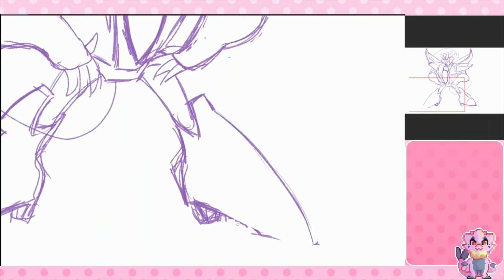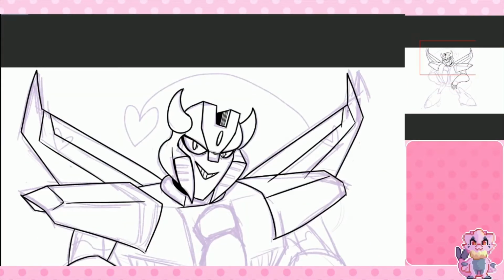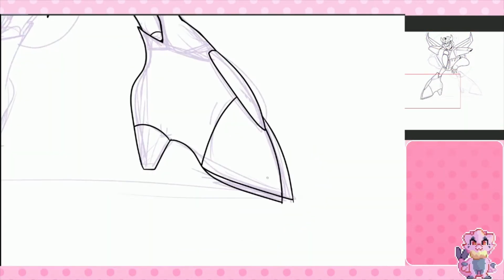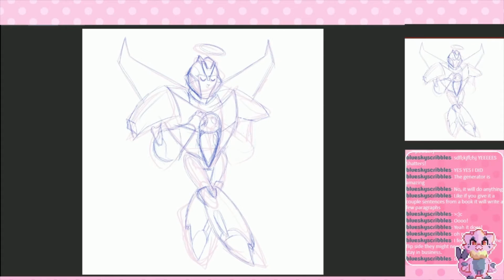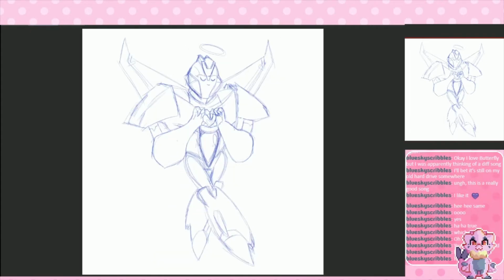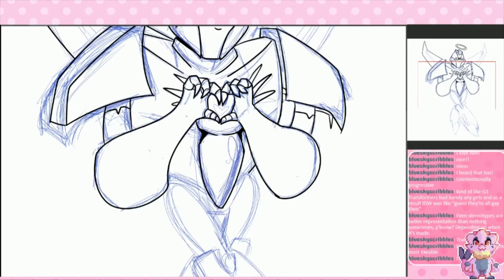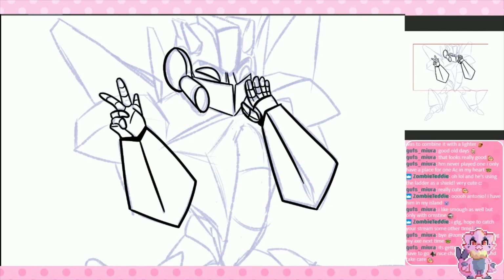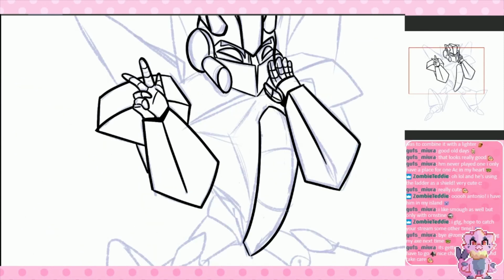TRANSFORMERS SPEEDPAINT - Drawing EVERY Starscream Part 1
aka Patters Gushes about Transformers for 8 minutes

Comment with what Starscreams you'd like to see next! I'm planning on doing the ones people request the most next